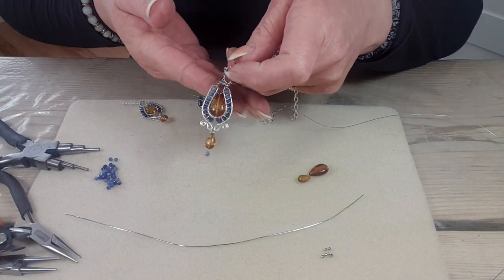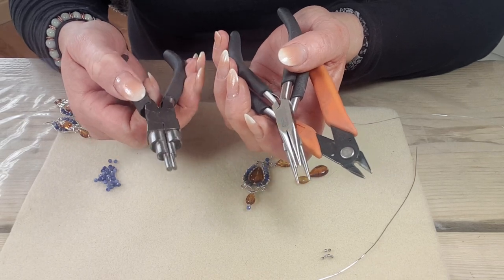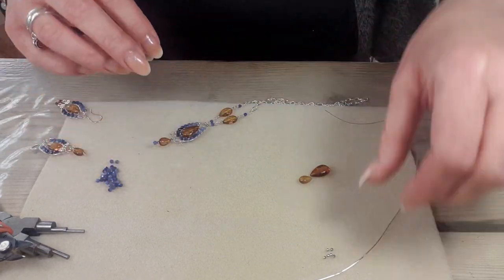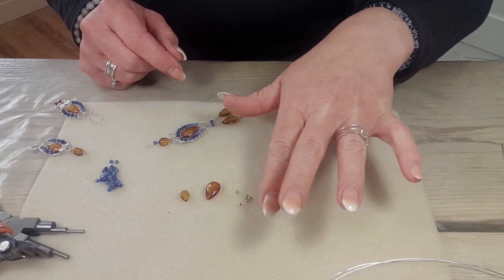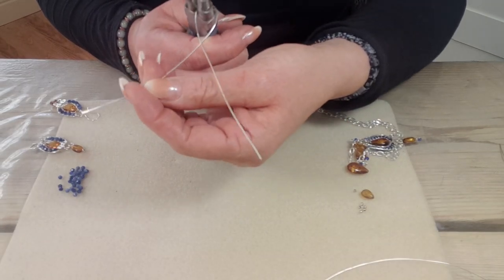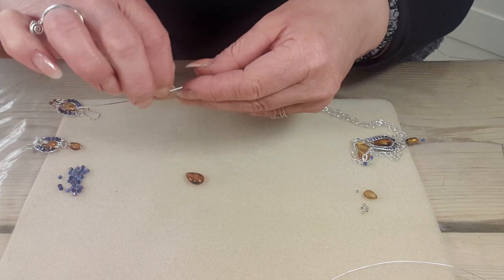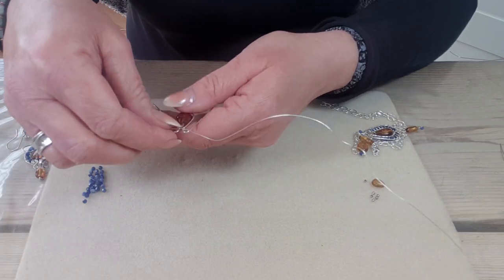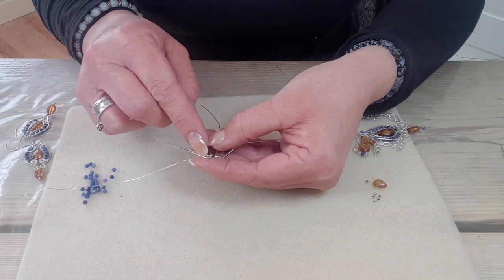JewelleryMaker | Gemma Crow Demo for Kit QYXC59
Demo for Kit QYXC59
Channel set tulip motif
Ornate pendant design using 3mm faceted Sodalite to surround an Amber teardrop bead.

Techniques- wirework,  channel setting.

Materials
0.8mm sterling silver wire
0.4mm sterling silver wire
3mm microfaceted Sodalite
Amber through drilled tear drop beads

Tools
Flush cutter pliers
Snipe nose pliers
Round nose pliers
6 step bail making pliers